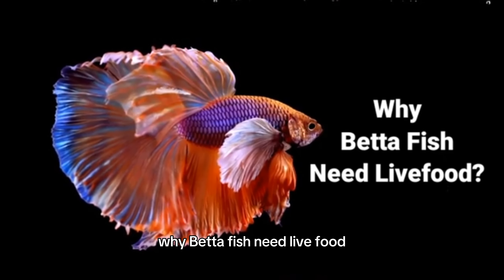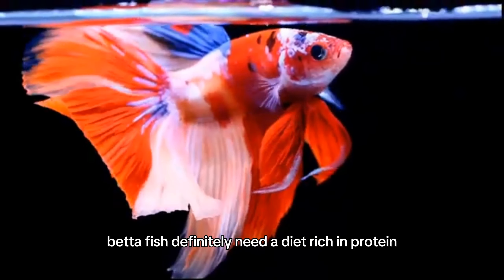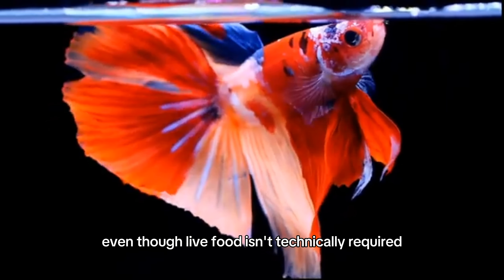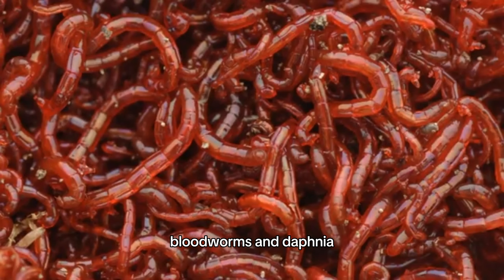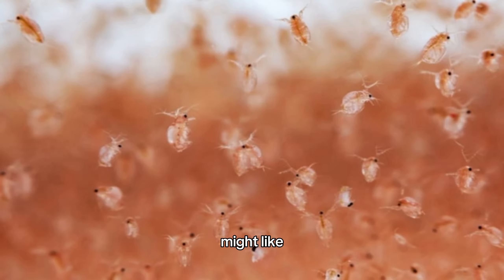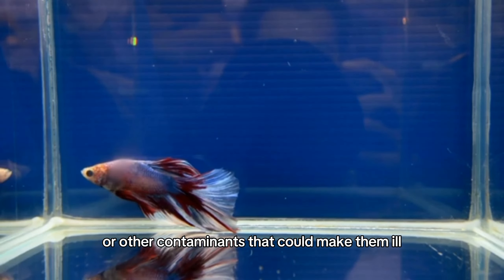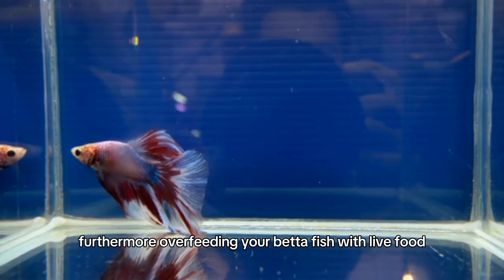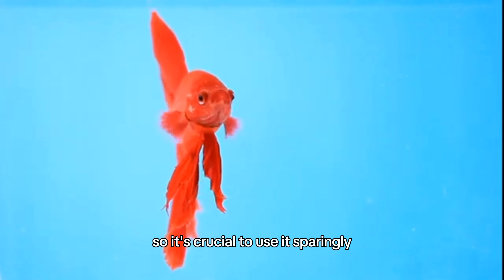WHY BETTA FISH NEED LIVEFOOD?